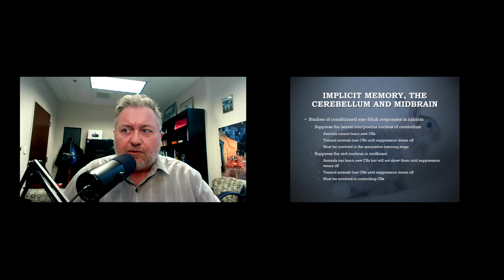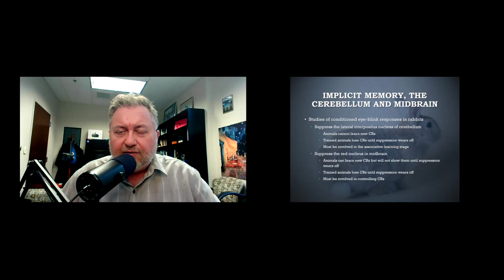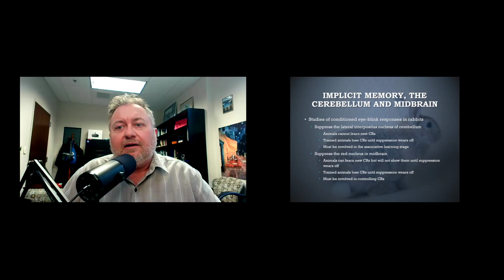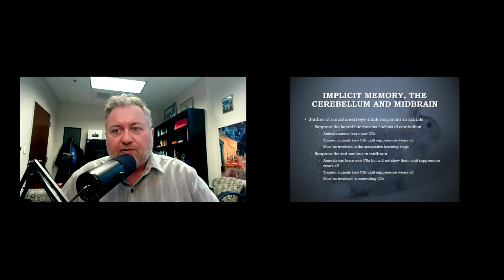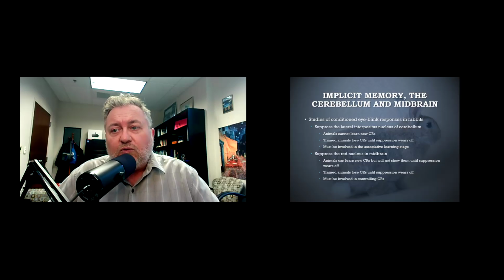Physiological Psychology - Working memory in the brain